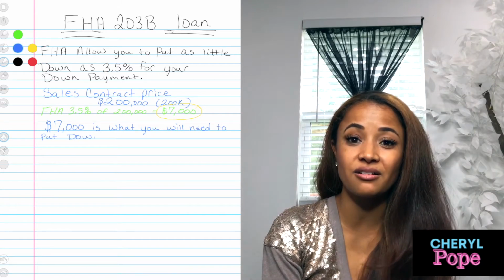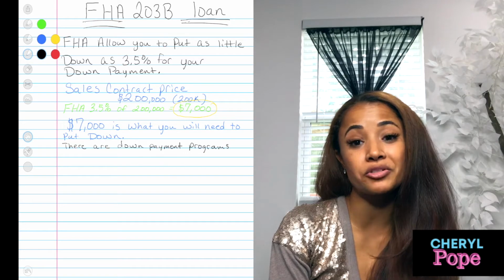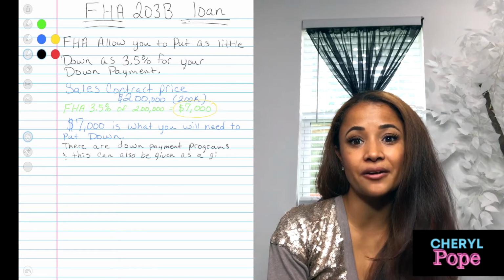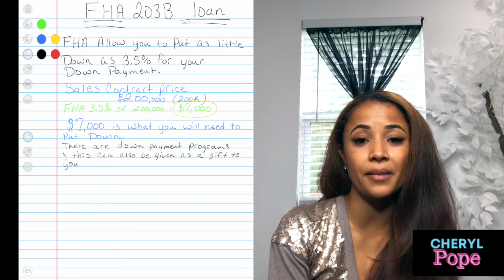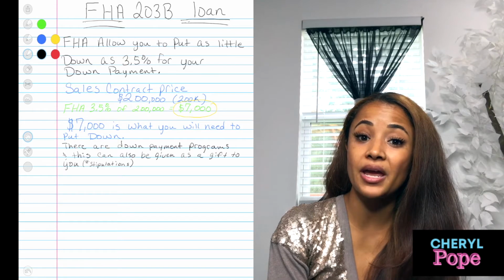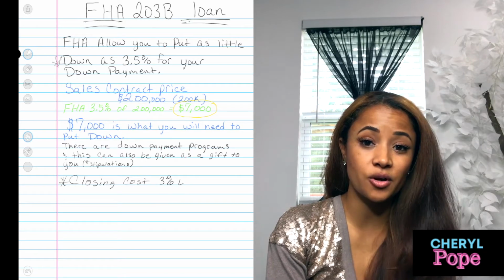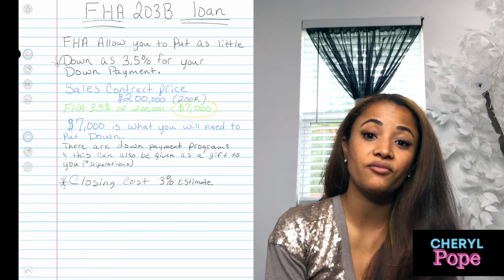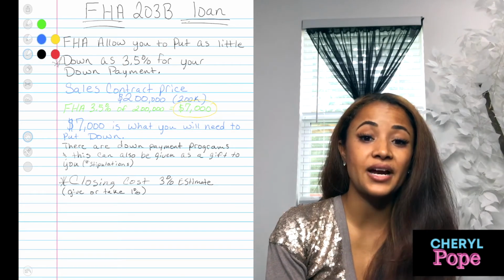FHA FINANCING Explained | How Much Money you need to Purchase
FHA Financing Explained and HOW MUCH YOU NEED to Purchase

In this video I will tell you about FHA financing, first time home buying and how much money you need!
FHA FINANCING IS A:
Program created by the Government
This financing is commonly known for first time buyers , but not just for first time home buyers
FHA give you a lower interest rate and this is because you are paying a monthly mortgage insurance
I’ll talk about mortgage insurance a little further
FHA loan allow you to get monetary gifts and contributions towards closing and down payment.
Money given to you for Down Payment have to be a gift
“Gifts refer to the contributions of cash or equity with no expectation of Re-payment. Can not be generated with proceeds from a “non-collateralized loan” to include payday loans or credit card cash advances.

There is a regulation on who is allowed to give gifts here are a few:

WHO IS ALLOWED TO GIVE GIFTS:: :
the borrower’s family member;
the borrower’s employer or labor union;
a close friend with a clearly defined and documented interest in the borrower;
a charitable organization;
a governmental agency or public Entity that has a program providing homeownership assistance to low or moderate income families; or first-time homebuyers.

Documentation of funds used for the down payment is an important requirement , And will be requested from your lender and be prepared for them to ask to see proof from the donors account as well.

What Credit score do you need? and how much money do you need?
Well, let’s go in on Fha loan a little deeper. I’m going to show you numbers using Fha 203b and not including any down payment programs.

FHA require you to have 3.5% to pay as your down payment on the loan.
So for example:
(Calculating and Explaining numbers)
*Down Payment*
Remember FHA require you to put 3.5% Down
So let’s say the Sales Price of the Home is $200,000
3.5% of $200,000 is $7,000 this is the down payment
$193,000 will be financed by FHA

Now let talk closing cost !
Closing cost I usually give a rule of thumb estimate of 3% needed.
The actual closing cost will be tied to various factors lender fees, credit score, debts. Closing  cost will consist of for example escrows which are a reserves of property taxes, property insurance, flood insurance if required,  lender fees, title fees
So for closing cost take take 3% from contract sales price.
3% of $200,000 is $6,000
So $6,000 would be your closing cost.
Closing cost can be covered by seller through negotiations. And or down payment assistance.

Now let’s talk about the credit score you need?
Each lender have different credit score requirements. Now if your using a broker a broker can shop around to meet your match. You will have more options.
Right now your credit score is more important than ever. And the higher your score the more options you have that work in your favor.  That goes for loan products, interest rates, and down payment programs.
At this time the video is being filmed lending requirements can change with lenders.
Some lenders are usually asking for at least a 580 and some won’t even touch a 580 and are asking for at least a 620. Or a 640.
In order to use a down payment program with the lender those requirements have changed as well with the market.

3 tips I can give you are:
Have money saved at least 3 times the mortgage amount to show once closed you can make your monthly payment.
Reduce debt and take on less debt on your credit.
Show work stability

My prediction is the more we see homeowners going into forbearance the higher the chances of lending getting stricter.

Now is a good time to buy because interest rates are at a all time lows and there is a lot of opportunity to be able to afford more home than you were able to afford a year ago.

Follow me and become a friend
My other social Medias :
Clubhouse: @CherylPope